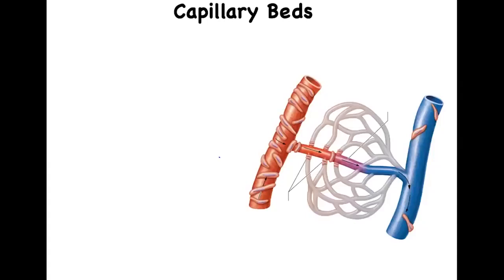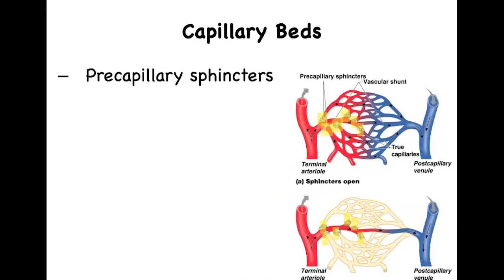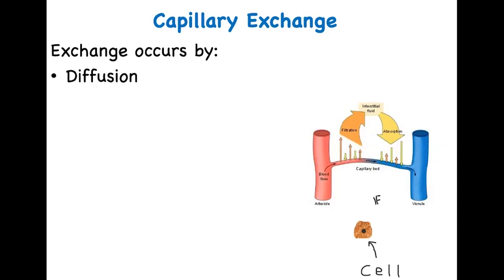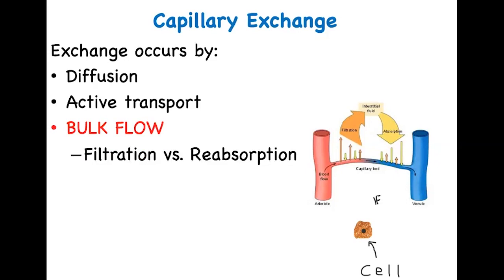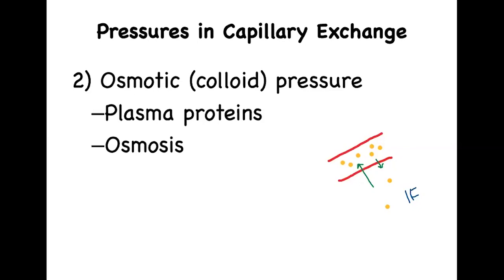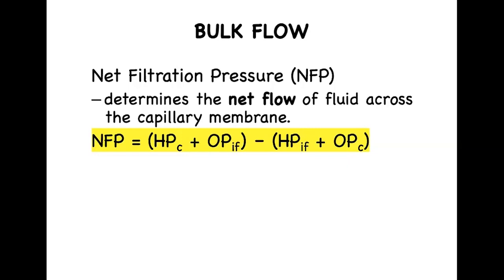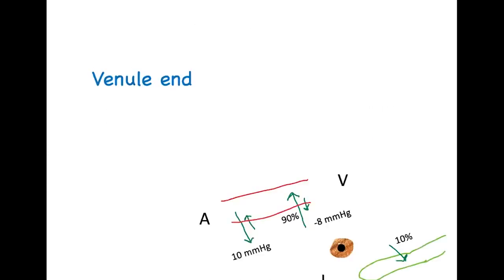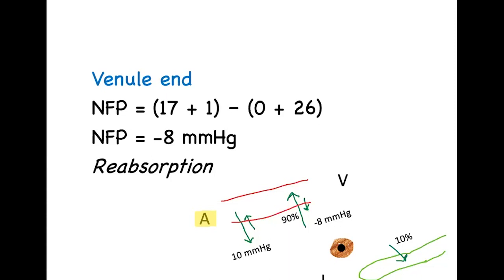BIOS 254 Vessels Bulk Flow